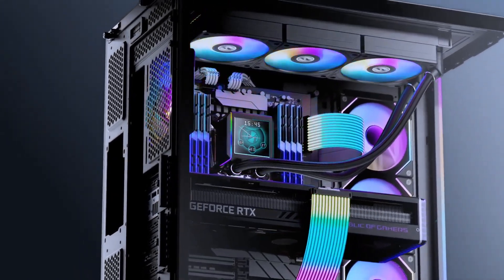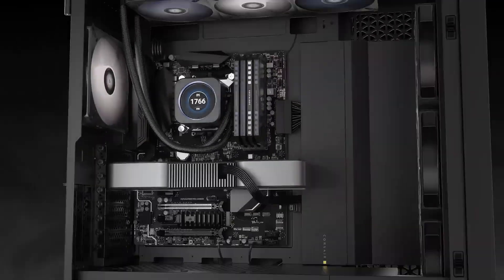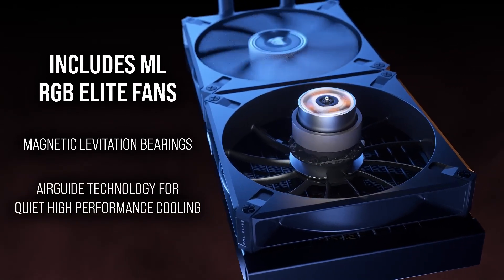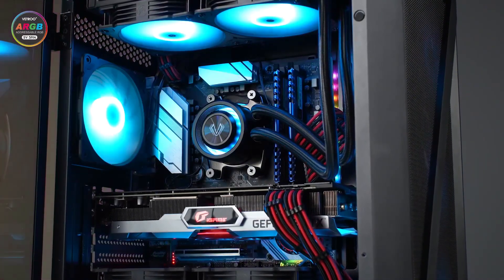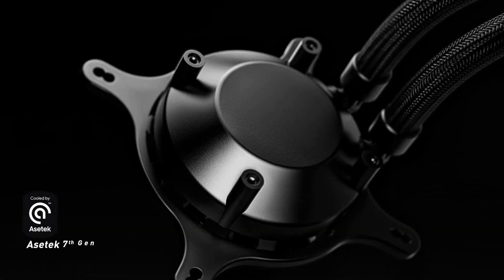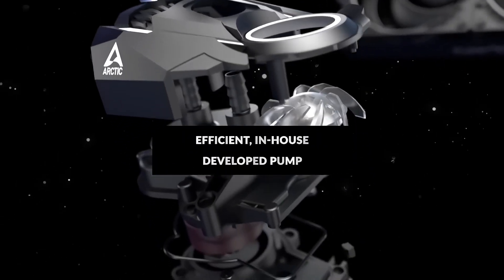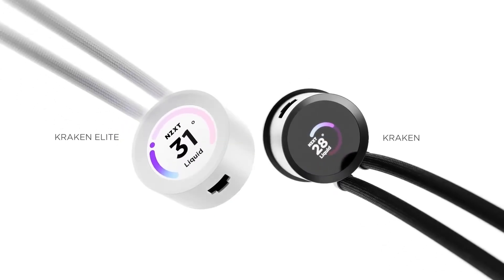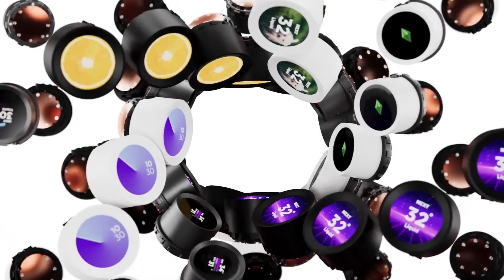Best AIO Coolers of 2025: Top Picks for Serious Gamers!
Best AIO Coolers of 2025

► 5.Corsair iCue Elite LCD Liquid CPU Cooler
●Amazon US

► 4.Vetroo Lurker IIR240 Liquid CPU Cooler
●Amazon US

► 3.MSI MEG CoreLiquid S360 AIO CPU Liquid Cooler
●Amazon US

●Amazon US

► 1.NXT Kraken Elite 360mm
●Amazon US